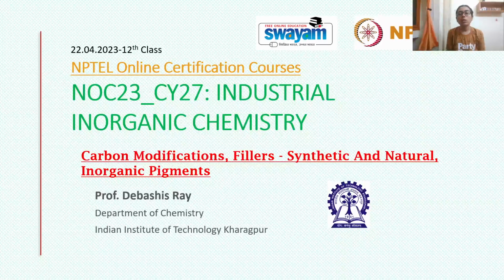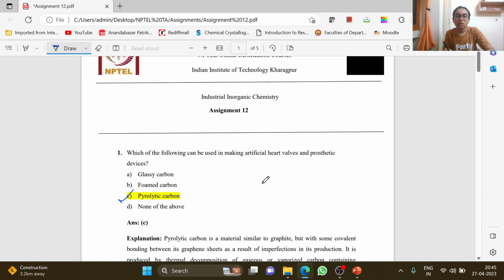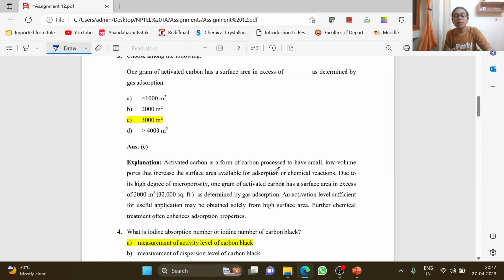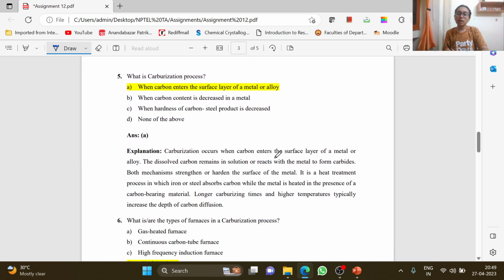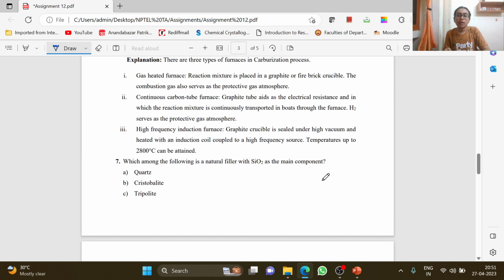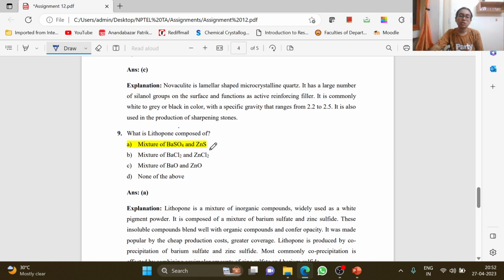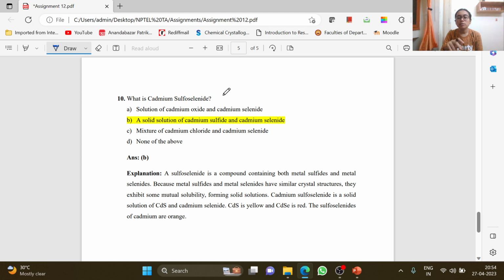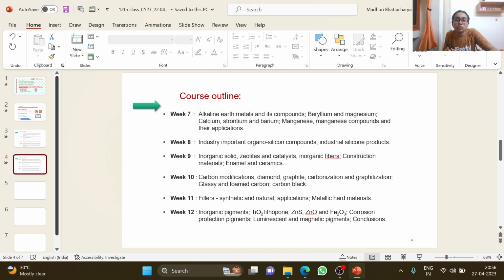INDUSTRIAL INORGANIC CHEMISTRY II WEEK 12 II NPTEL Online Course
CARBON MODIFICATIONS, FILLERS- SYNTHETIC & NATURAL, INORGANIC PIGMENTS